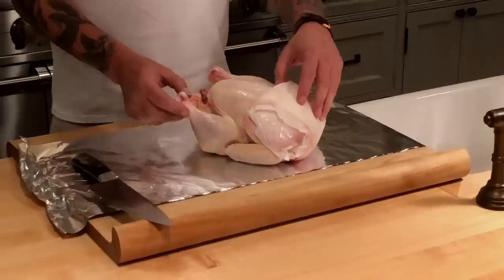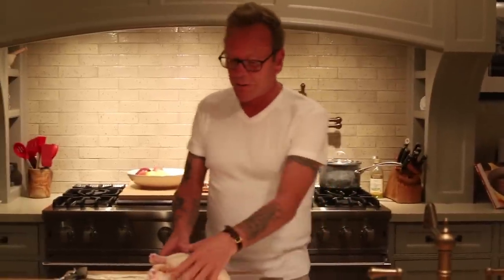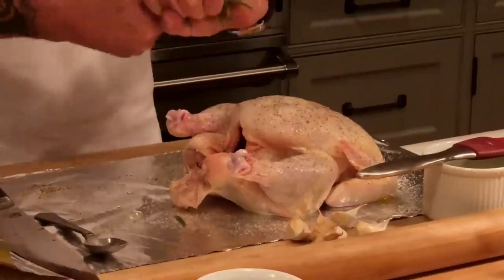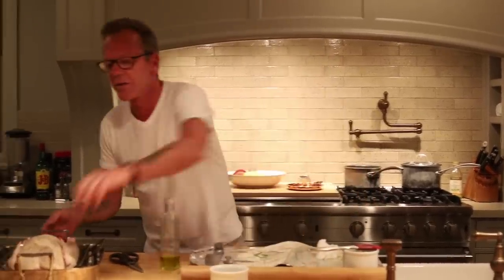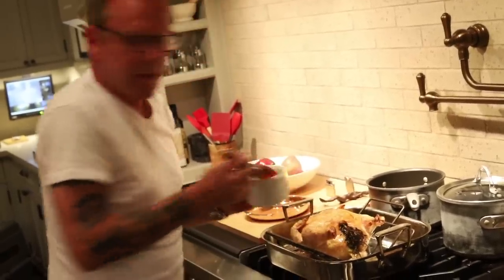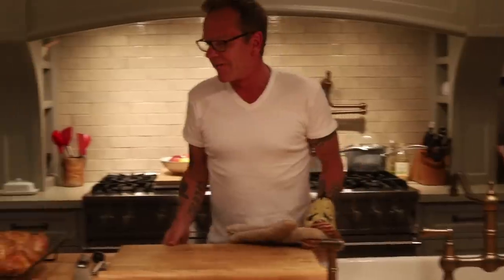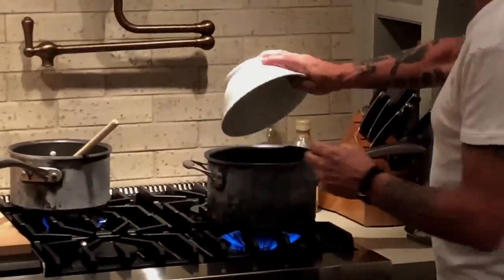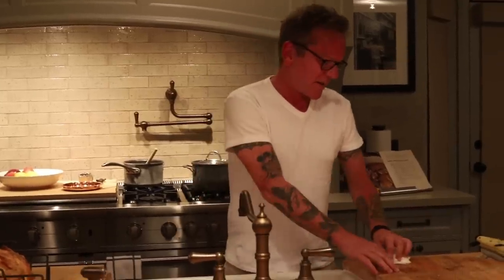Kiefer Sutherland cooks Chicken & Stuffing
Kiefer Sutherland shows how he cooks a home favorite, Chicken and Stuffing.

Kiefer Sutherland's new studio album, 'Bloor Street' is out now.